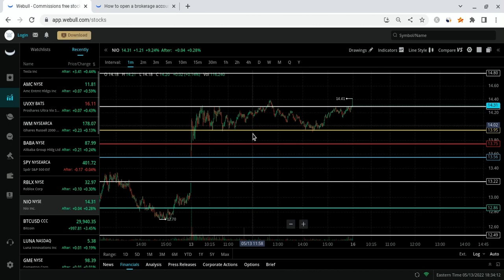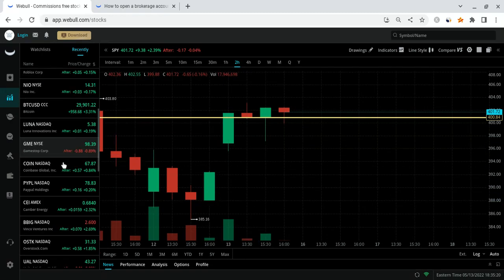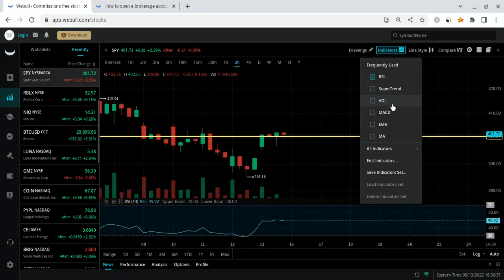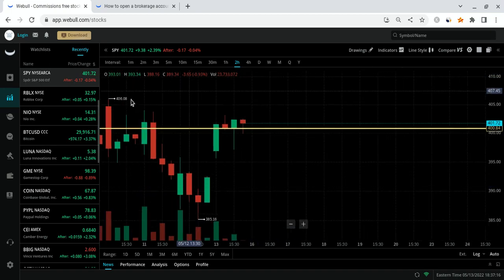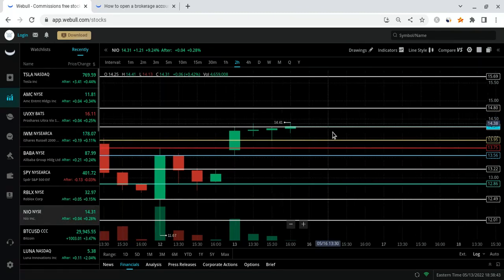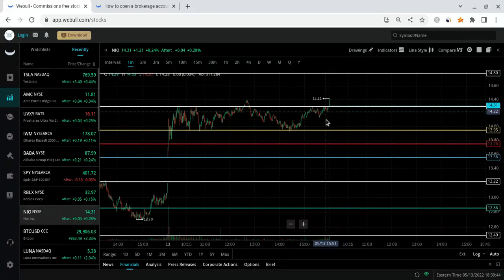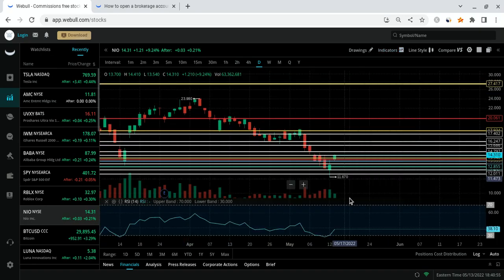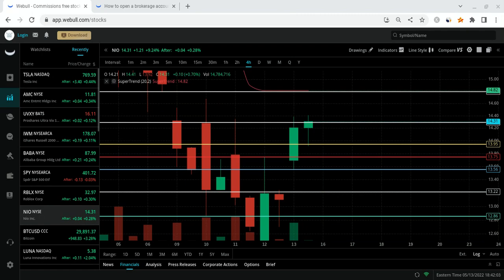🔥 NIO MAY DROP THEN EXPLODE!!! HUGE NIO PRICE PREDICTION!!! 🚀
Hey everyone!

Nio is in the green, and its fundamentals are awesome! The overall market was green, and Nio is looking stronger every day short term, and Nio is still even stronger for the long-term! In this Nio video, I will give you my Nio stock price prediction, while mentioning Nio news; regardless of Nio's short term, it's long-term will be bright with massive growth potential. Nio to the moon! Nio is the future!